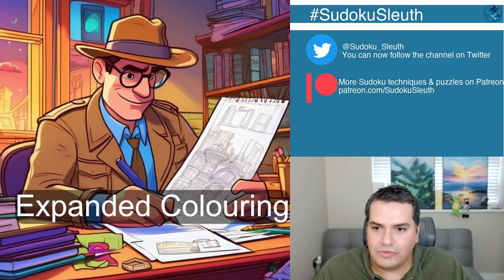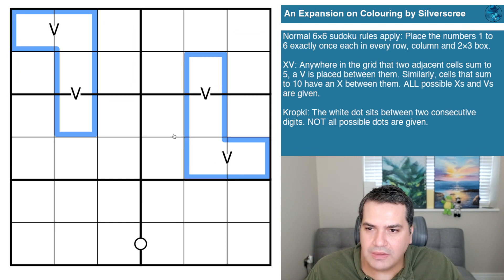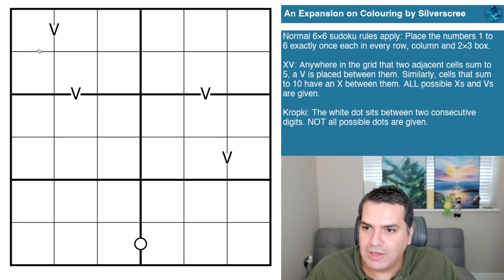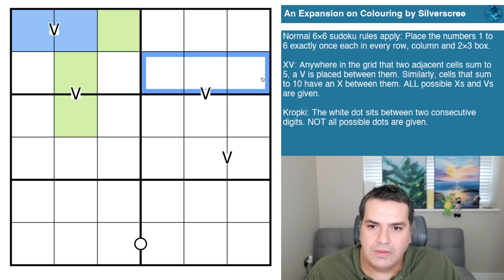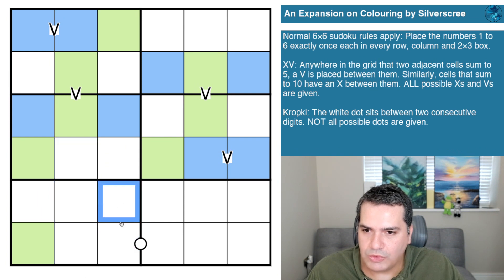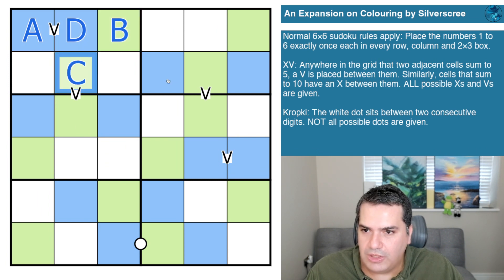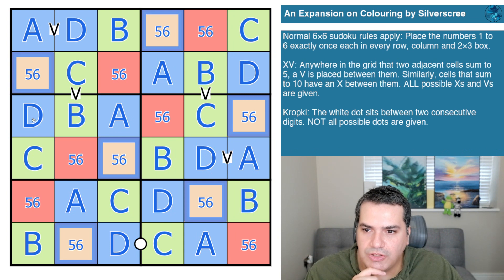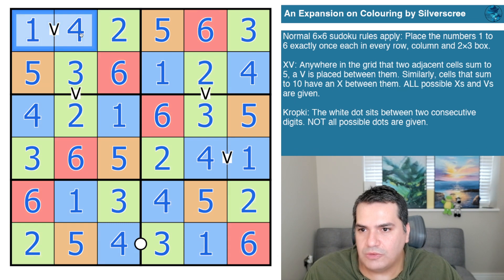Expanded Colouring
Today's Puzzle:

Silverscree posted a quick 2nd puzzle as a follow up to introduction to colouring. It's another lovely and short 6 x 6 puzzles that solved easily with a little use of colours.

Rules:

Normal 6×6 sudoku rules apply: Place the numbers 1 to 6 exactly once each in every row, column and 2×3 box.

XV: Anywhere in the grid that two adjacent cells sum to 5, a V is placed between them. Similarly, cells that sum to 10 have an X between them. ALL possible Xs and Vs are given.

Kropki: The white dot sits between two consecutive digits. NOT all possible dots are given.